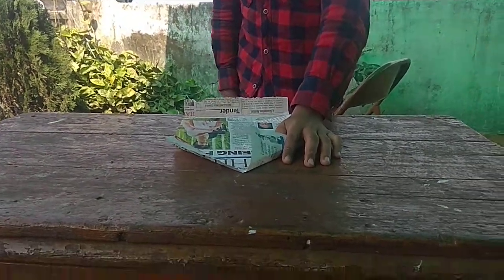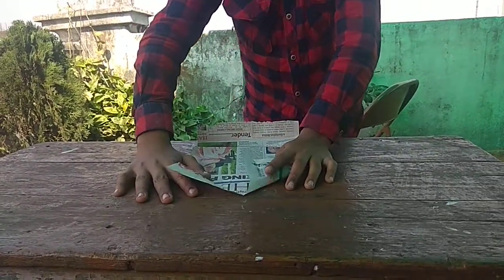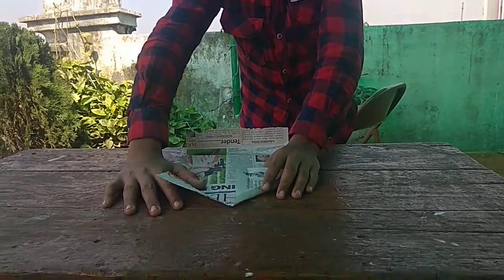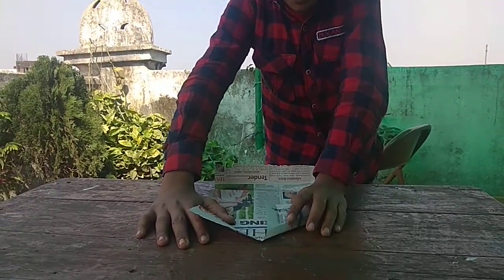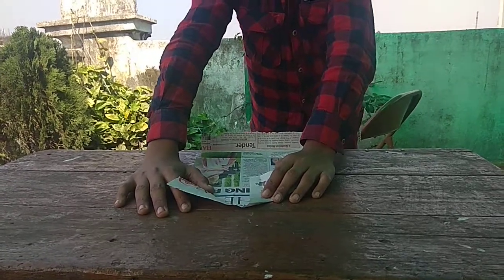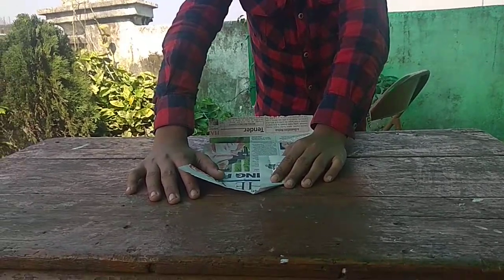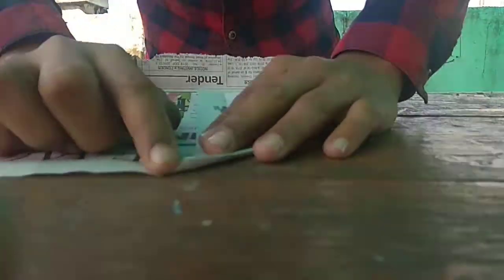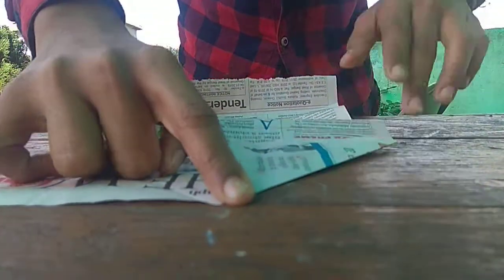How to make small paper rocket